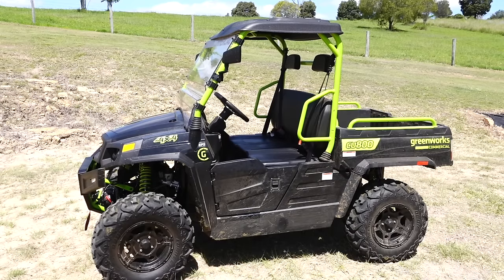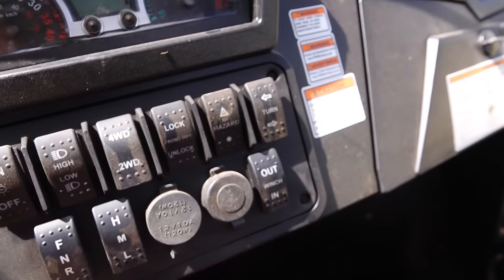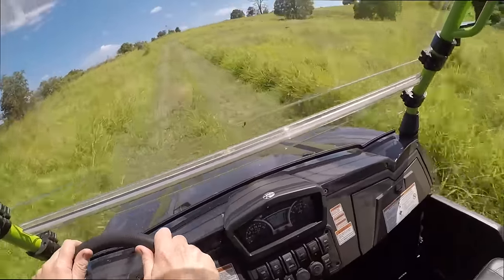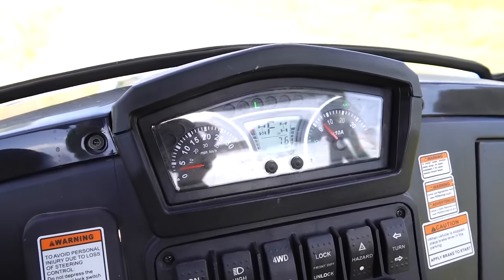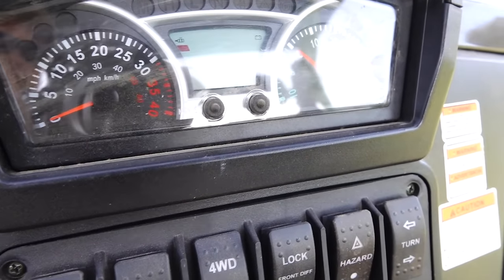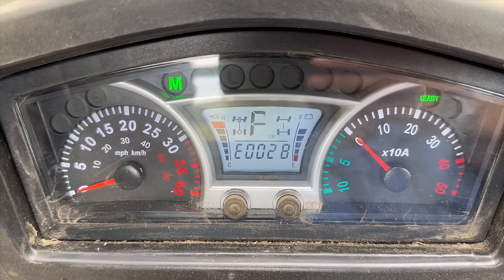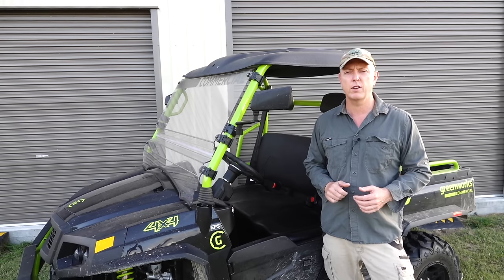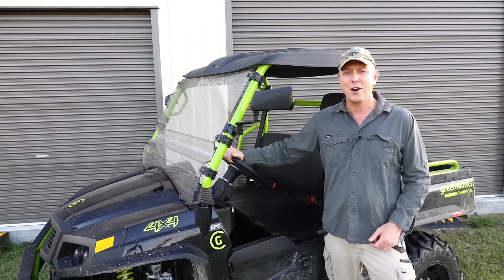Greenworks "CU800" Electric UTV (real world testing)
The Greenworks CU800 electric UTV is a fully electric 82v 16Kw utility vehicle that offers a quiet drive with very little ongoing costs.

I did have overheating issues with it when taking on the steep hills around my farm, even with the cooling fan installed, however it runs fine on flat and undulating terrain.

I did find it outstanding for hunting as you can approach game without the noise of traditional petrol and diesel powered ATVs UTVs.

Can-am can am polaris honda kawasaki kubota electric ute electric pickup truck vehicle car sustainable power environment faults